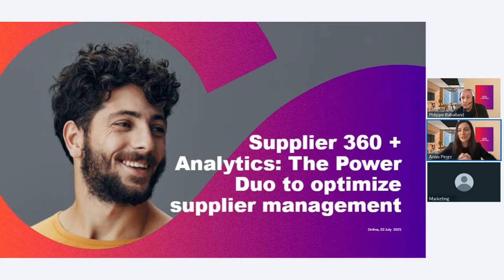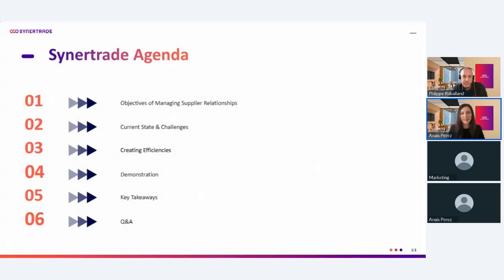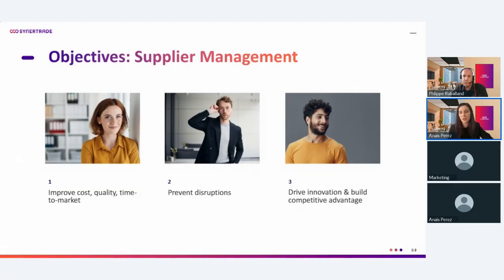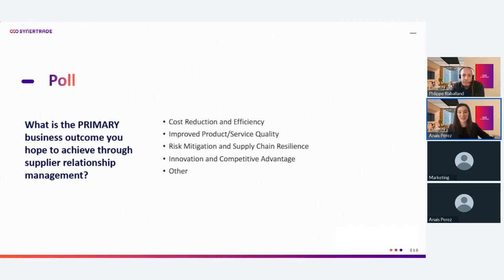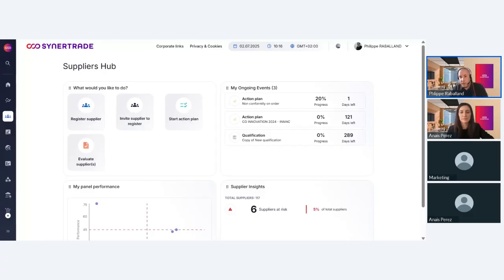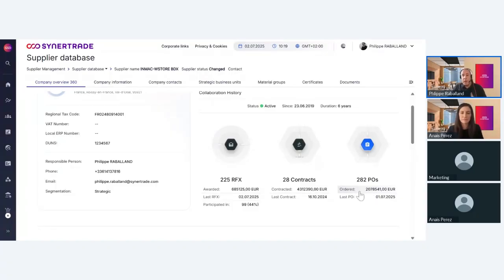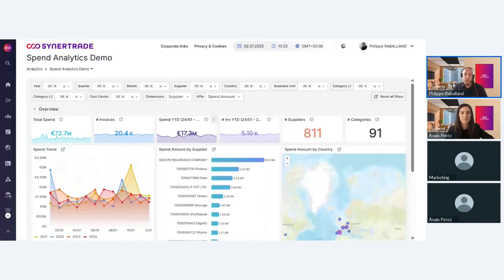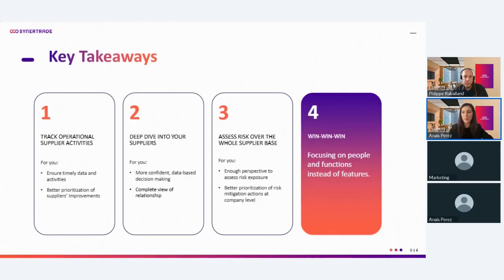Supplier 360 + Analytics: The Power Duo to Optimize Your Supplier Management with Synertrade 5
Supplier management lies at the core of successful procurement strategies. To help you unlock its full potential, Synertrade invites you to an exclusive 30′ webinar: Supplier 360 + Analytics: The Power Duo to Optimize Supplier Management.